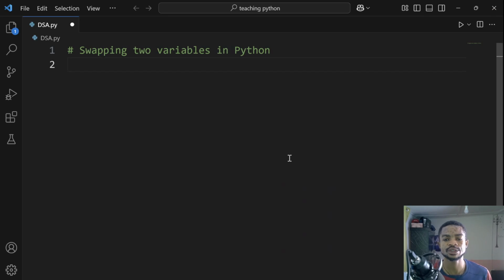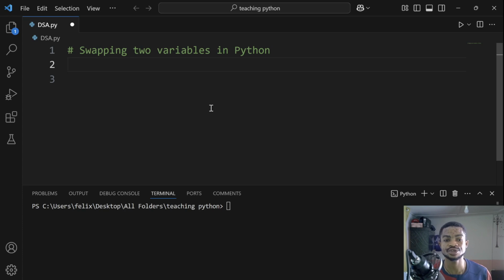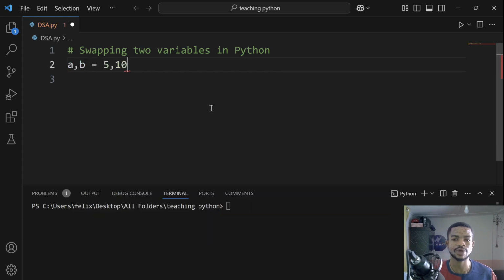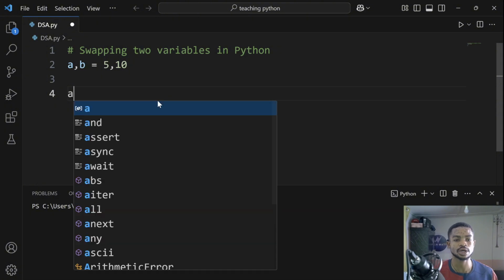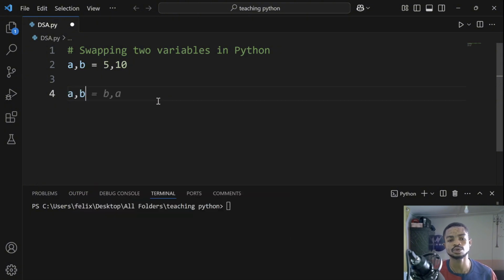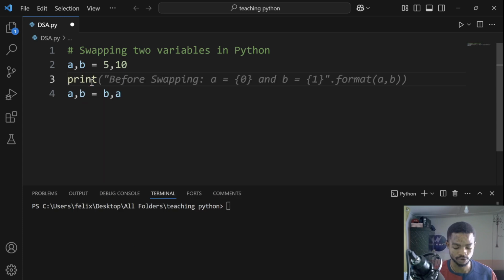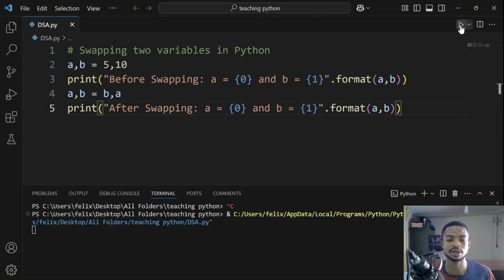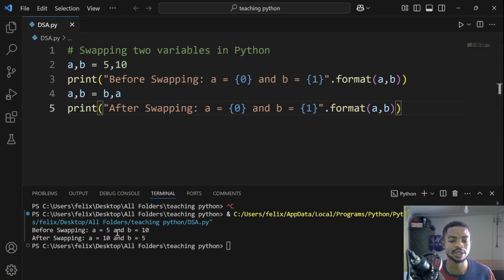Swap Two Variables in Python Without a Temp Variable! 🚀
Did you know you can swap two variables in Python in just one line of code? Say goodbye to temporary variables! In this tutorial, we’ll explore:

The classic method of swapping variables
Python’s unique approach to swapping
Why Python’s tuple unpacking makes swapping simple and elegant
Perfect for beginners looking to master Python’s unique features. Watch now to upgrade your coding skills in under 2 minutes!